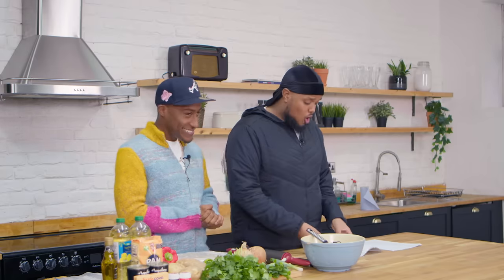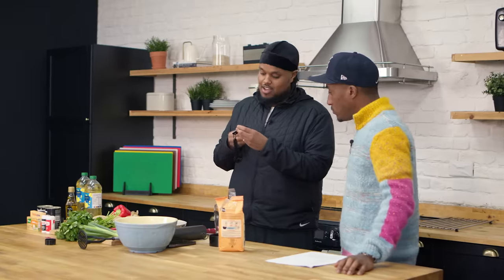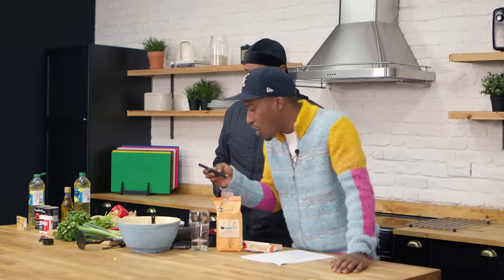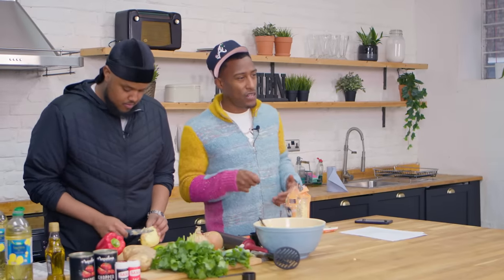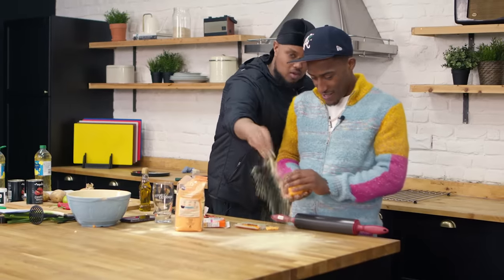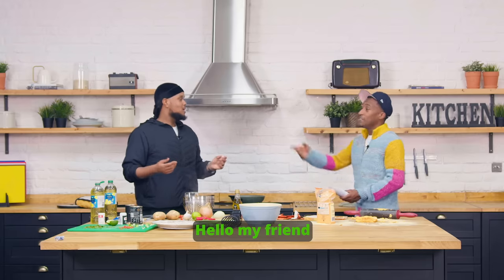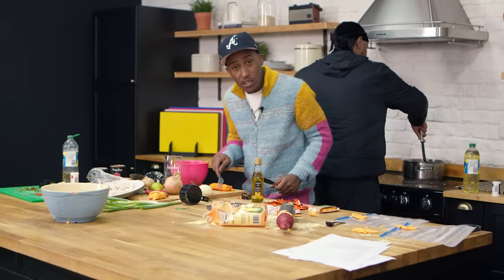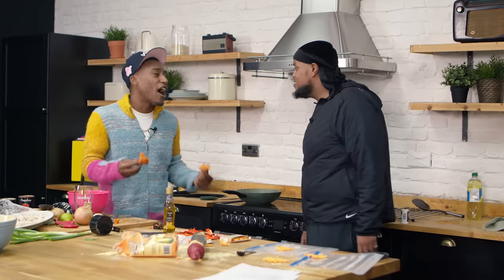Cooking Without A Recipe - CHUNKZ VS FILLY AD